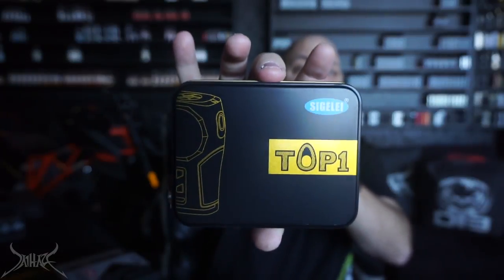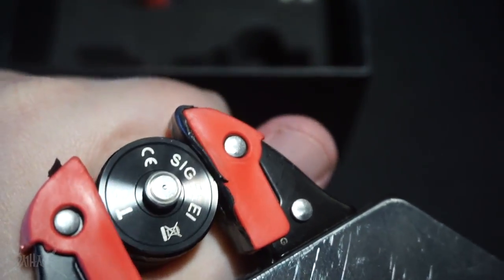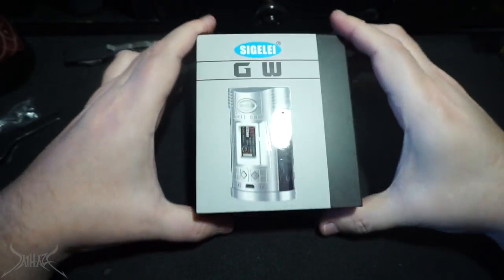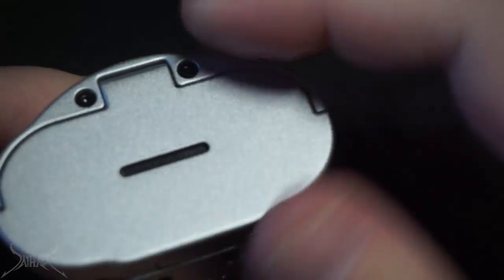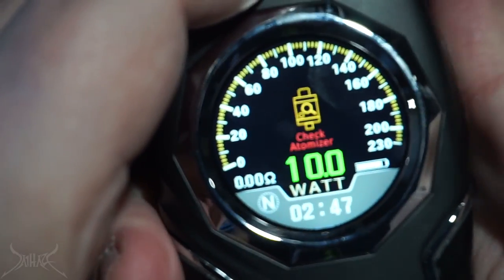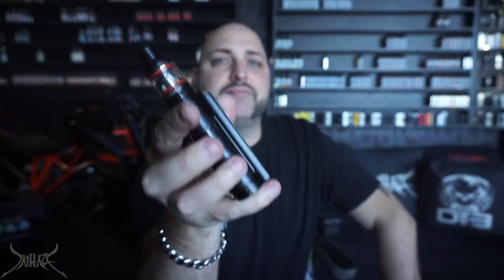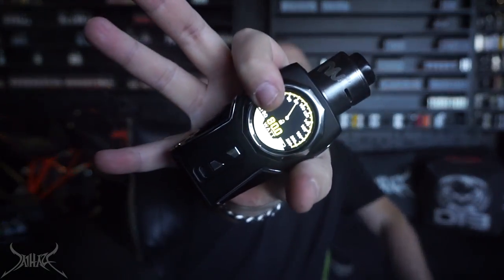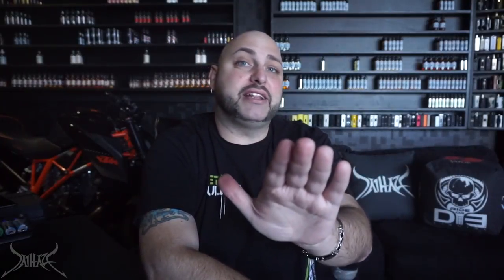WARNING: Sigelei GW 257W, Top1, Fuchai MT-V and XFeng Batch Review and Rundown